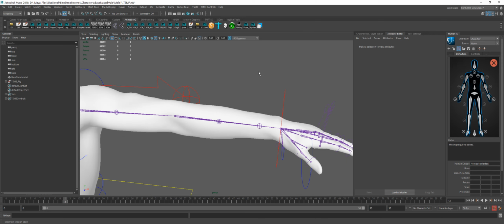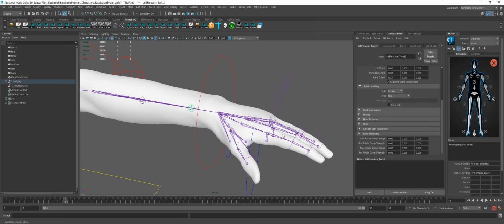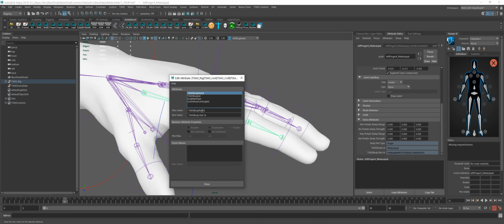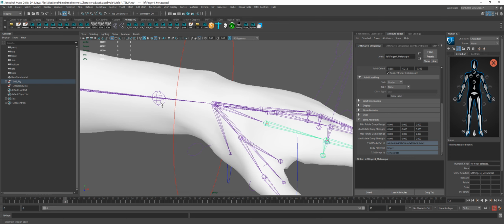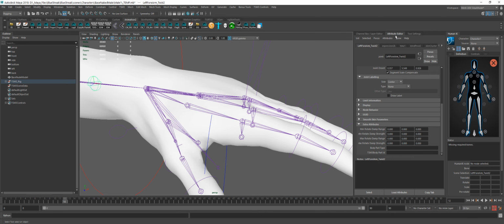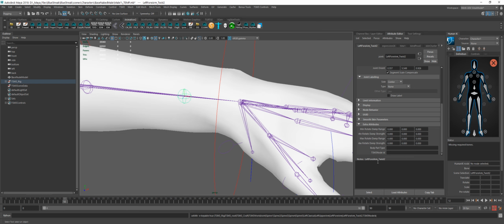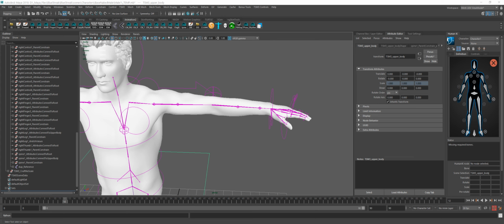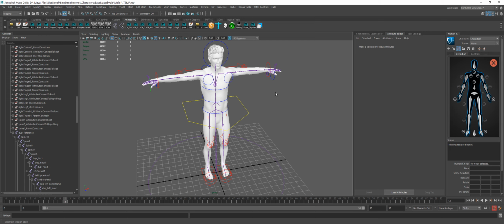Maya Rig ( The Setup Machine ) Mocap addendum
This video covers an oversight I forgot to mention with regards to working with mocap data.